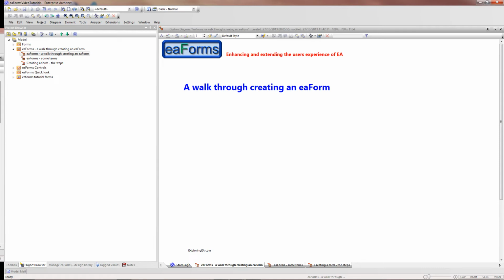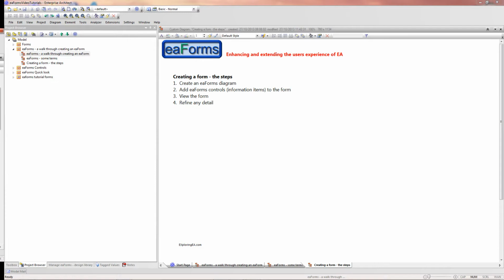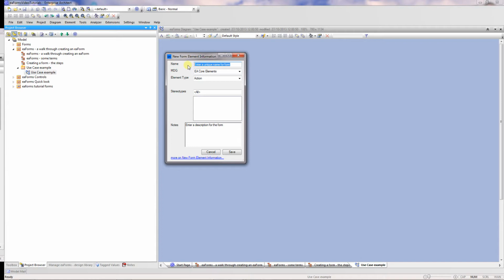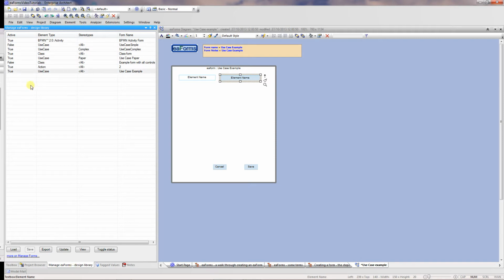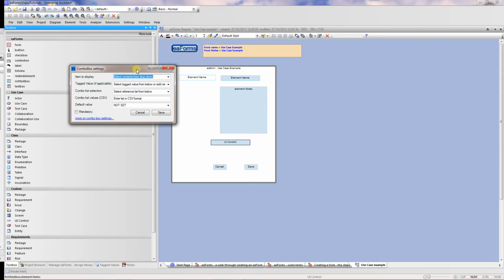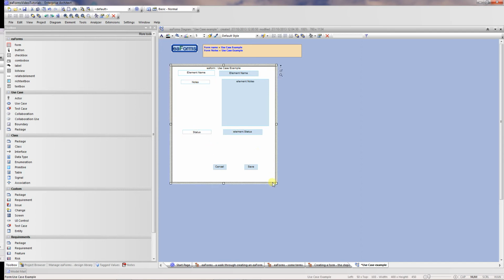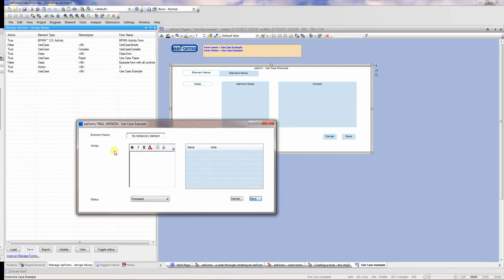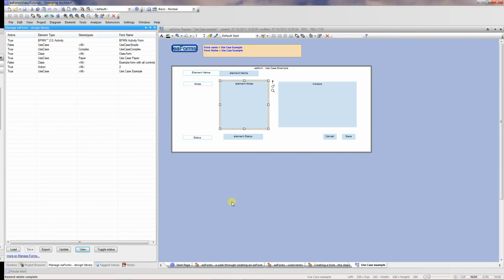Creating a simple eaForm for the Use Case element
This video illustrates the basic steps involved with designing an eaForm - eaForms is an extension to Sparx Systems Enterprise Architect UML visual modelling tool that provides alternative element editors to enhanced and extend users experience of using EA.